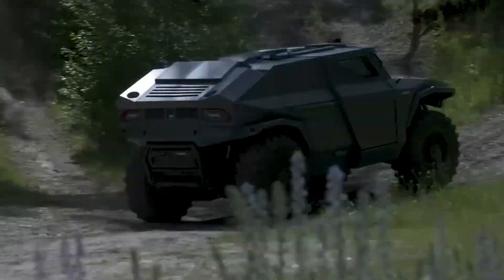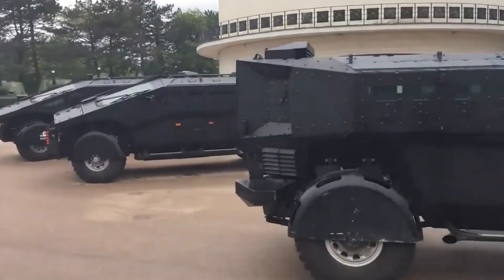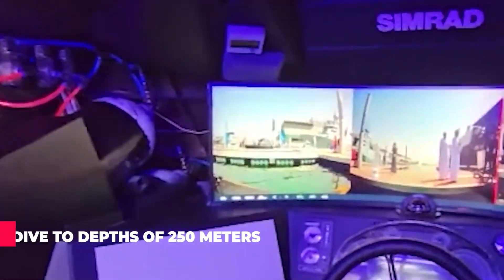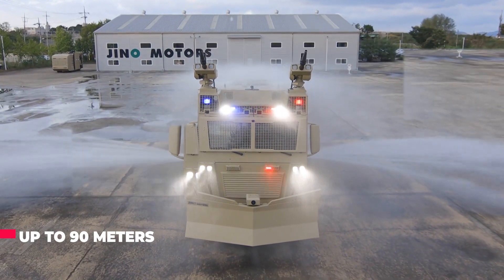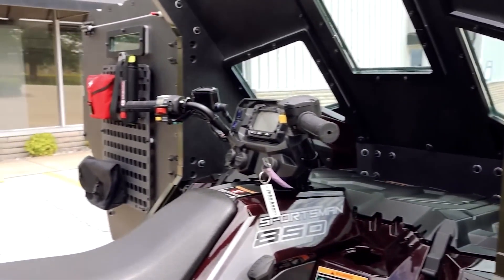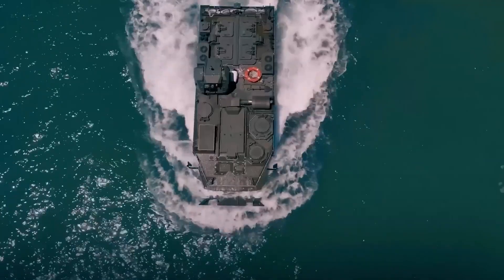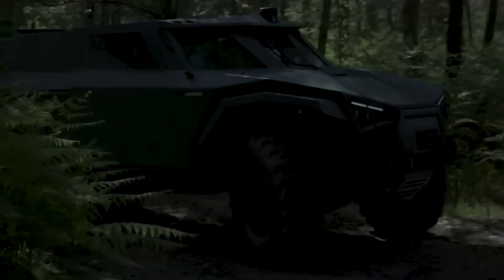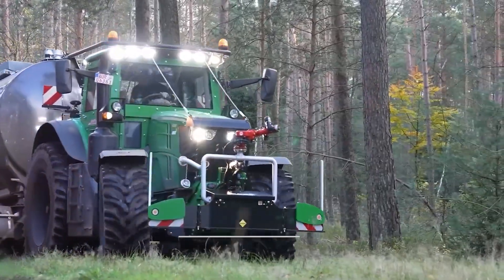Mind-Blowing Armored Vehicles You Didn't Know Existed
Ever wondered what the future of armored vehicles looks like? Prepare to be amazed by these cutting-edge machines designed to withstand the most extreme conditions. From amphibious troop carriers to stealthy submarines, the world of armored vehicles is evolving astonishingly.